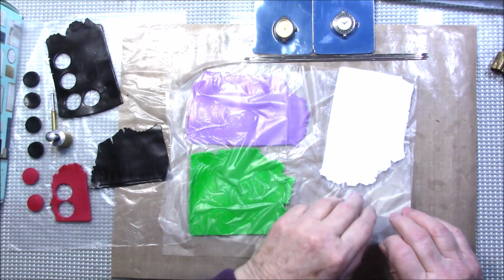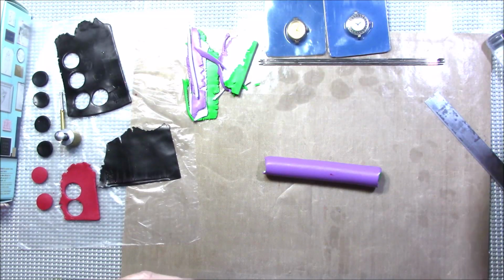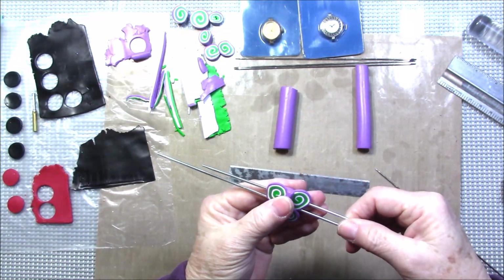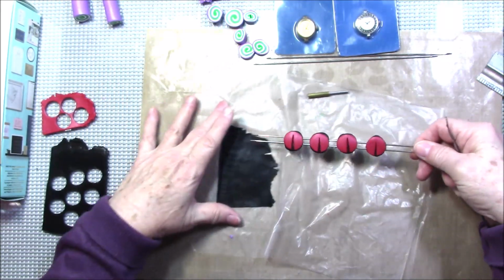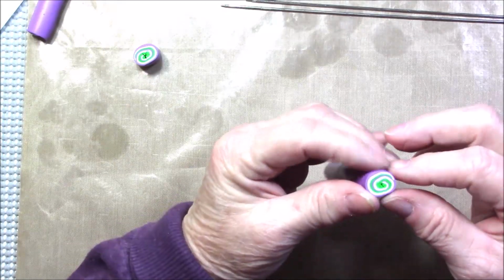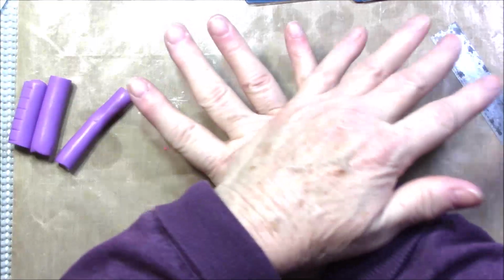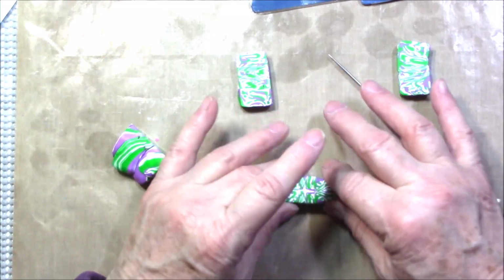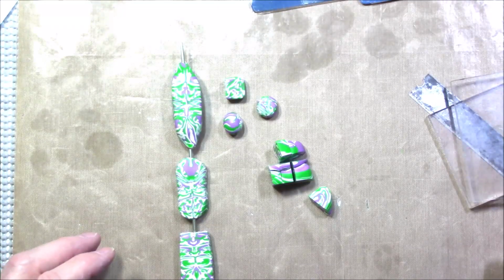BEADS - Butterfly and Ladybug by Gayle Thompson